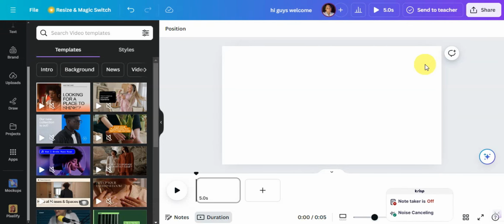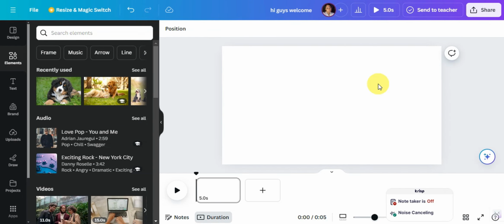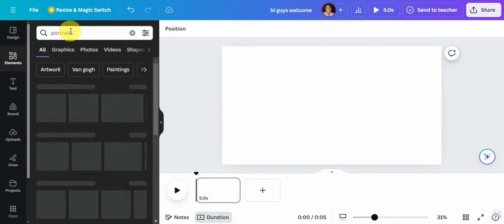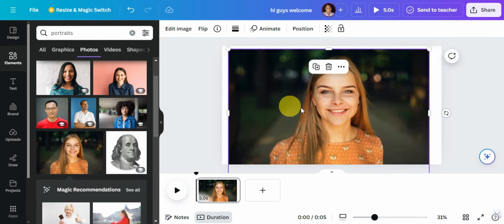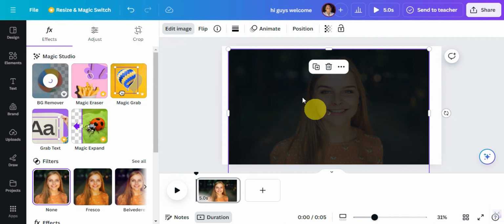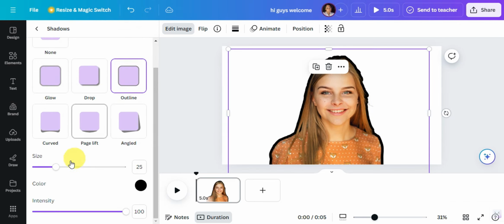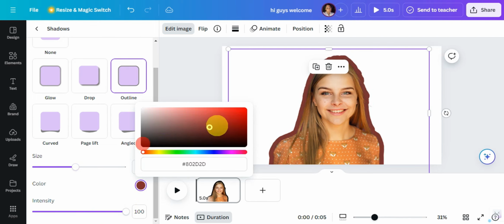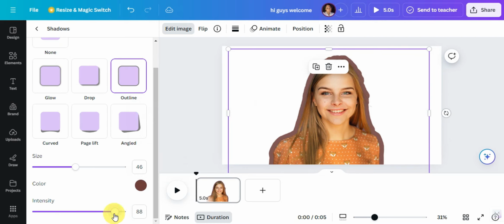How To Outline An Image Using Canva | Create White Border | Easy Tutorial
Learn how to outline an image and create a border of an image in any color using Canva with this easy tutorial. Enhance your designs and make your visuals pop with this step-by-step guide!